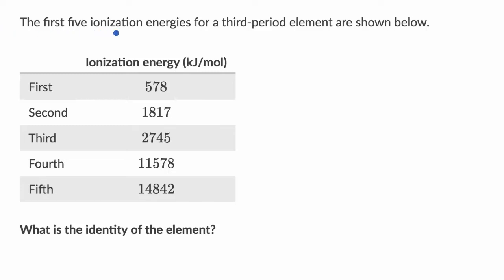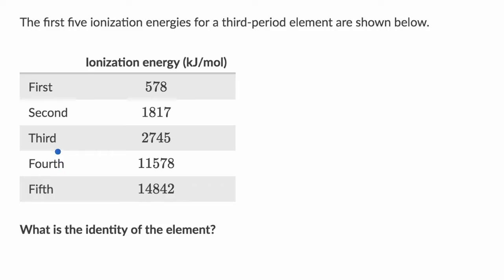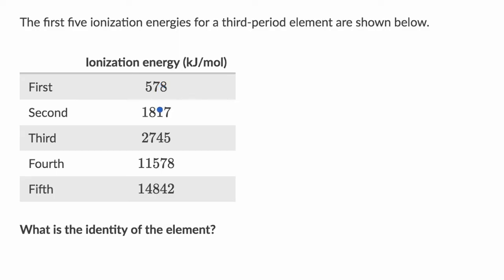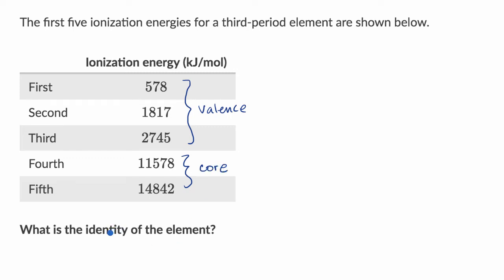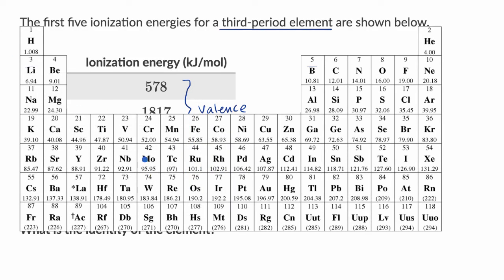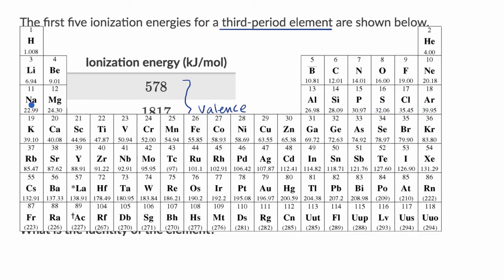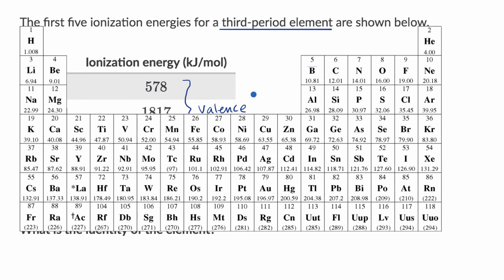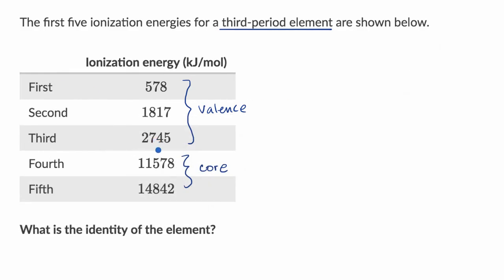Worked example: Identifying an element from successive ionization energies | Khan Academy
When electrons are removed in succession from an element, the transition from removing valence electrons to removing core electrons results in a large jump in ionization energy. By looking for this large jump in energy, we can determine how many valence electrons an element has, which in turn can help us identify the element. View more lessons or practice this subject